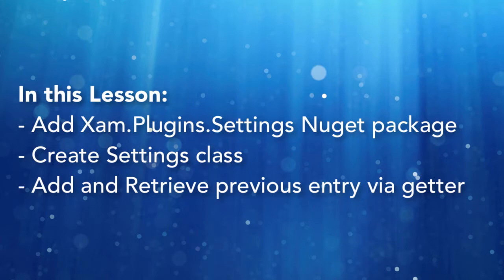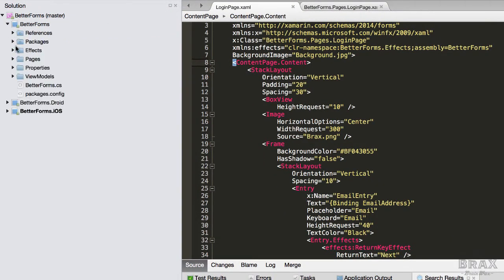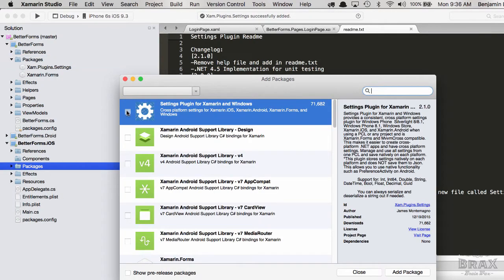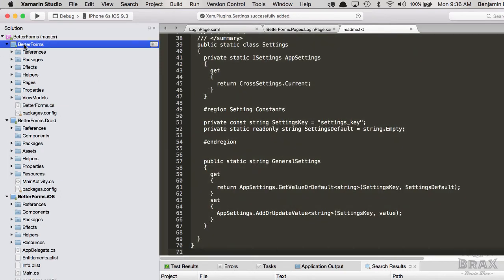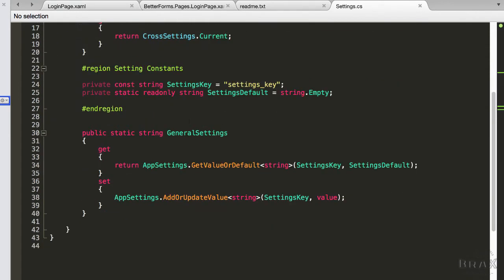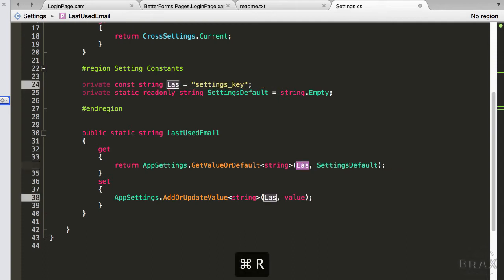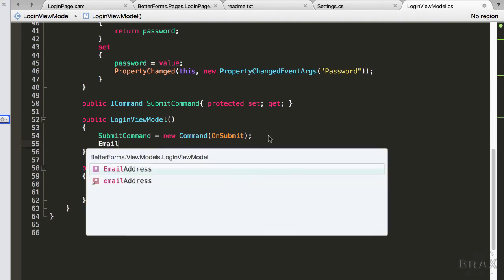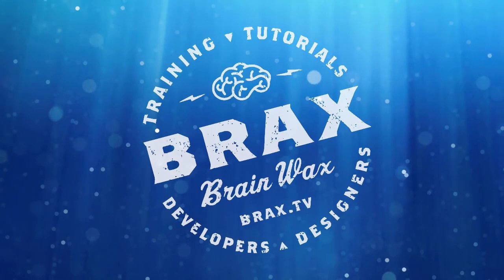Xamarin.Forms - Remember Username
A common pattern with Login forms is to remember a user's username so they don't have to type it in each time they log in. In this video, Ben Bishop demonstrates how to use the Xamarin Settings Plugin to accomplish this handy feature.